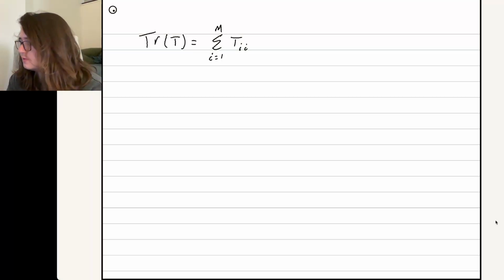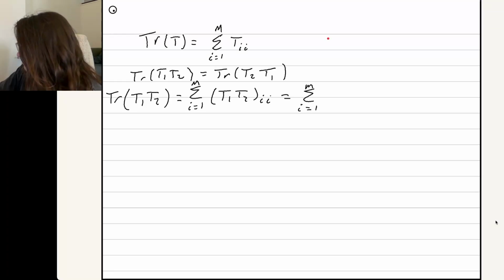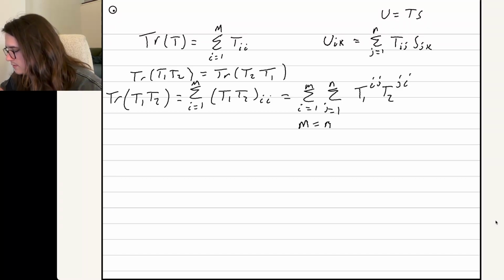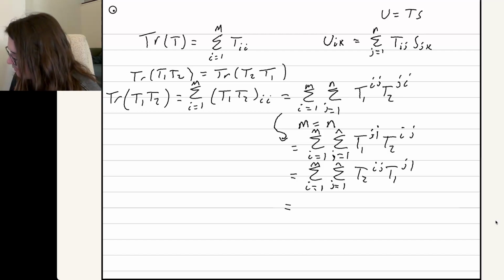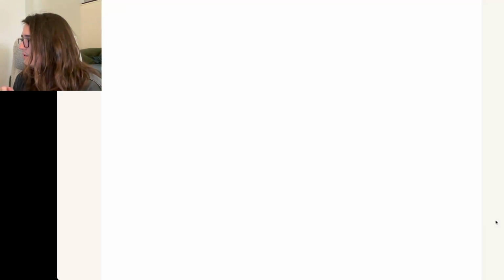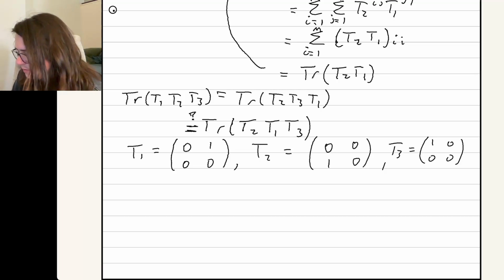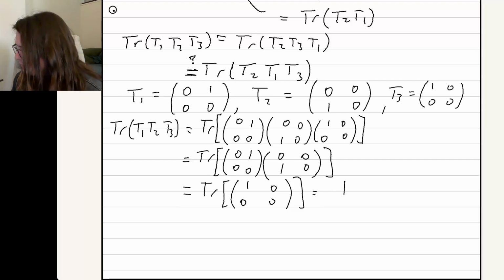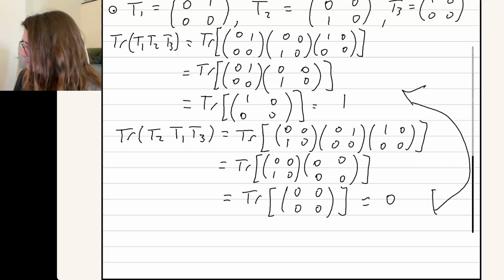Griffiths Quantum Mechanics A.17